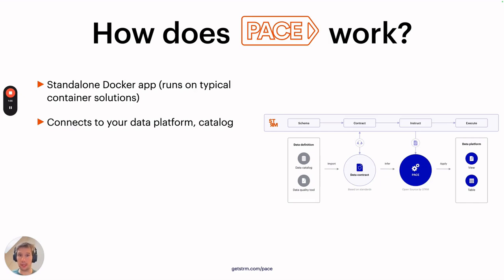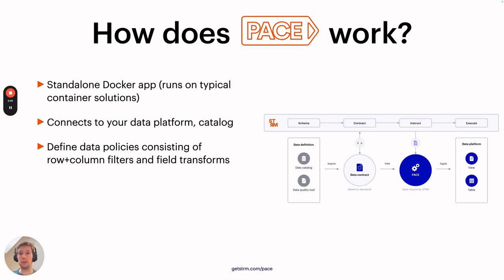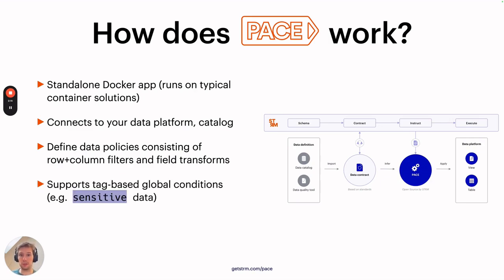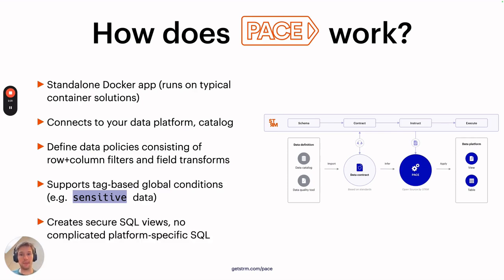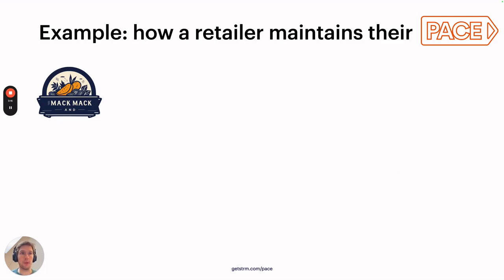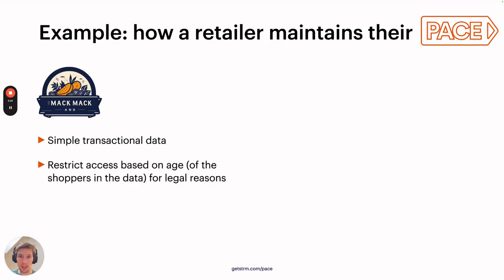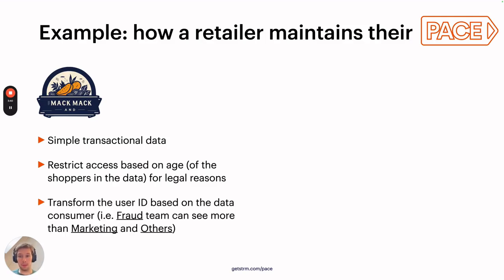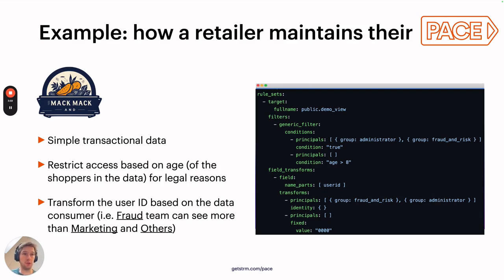Introduction to PACE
Hey there, my name is Pim, the CTO and one of the founders of STRM. In this video, I'll give you a quick intro to our open source data security engine, PACE. PACE helps you implement portable programmatic policies, minimizing the time to data and ensuring compliance. I'll explain what a data policy is and how PACE enables you to create, manage, maintain, and enforce data policies in a platform-independent and lightweight way. I'll also discuss how PACE works as a standalone Docker app and how you can deploy it on Kubernetes. Finally we go over a quick example of how a fictional retailer applies PACE to a simple use case. Join me to learn more about PACE and its benefits for your organization..